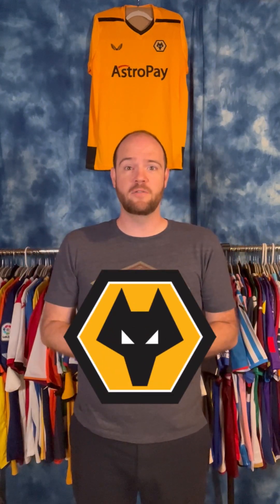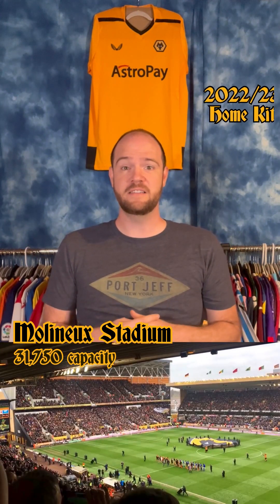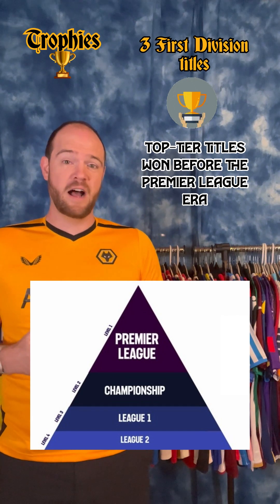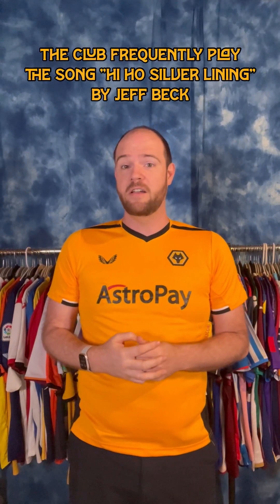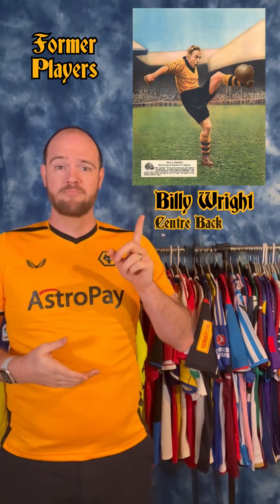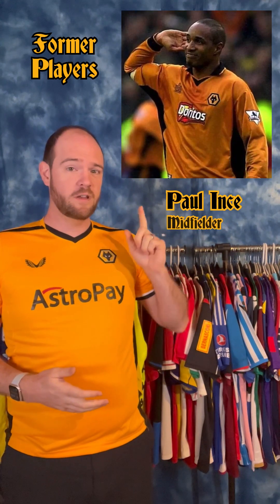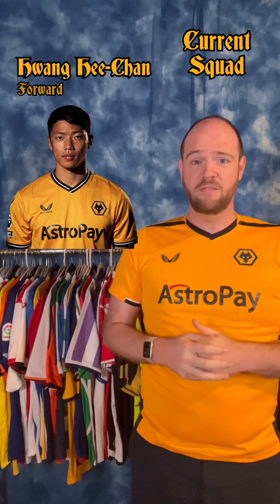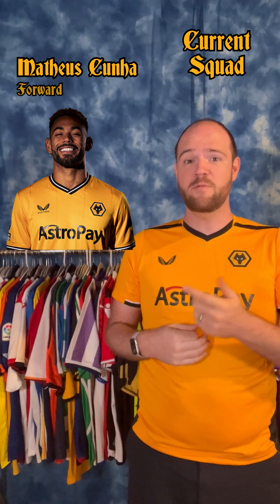Wolverhampton Wanderers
Club in Focus is Wolverhampton Wanderers, most frequently known as Wolves, from the English Premier League. The club have won the top league in England three times, all in the 1950's under the leadership of club legend Billy Wright. In recent seasons they have had a strong connection with Portuguese footballers. @OfficialWolvesVideo @premierleague